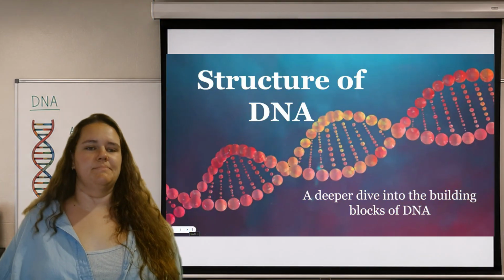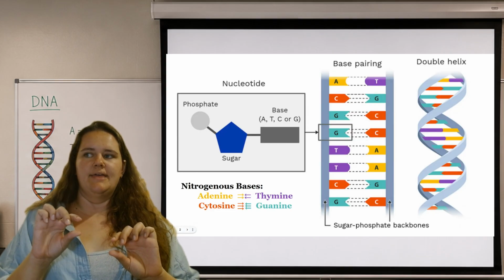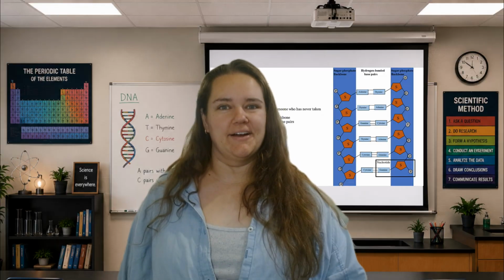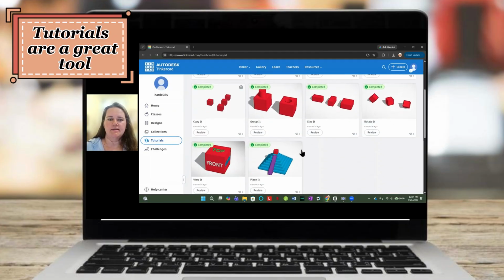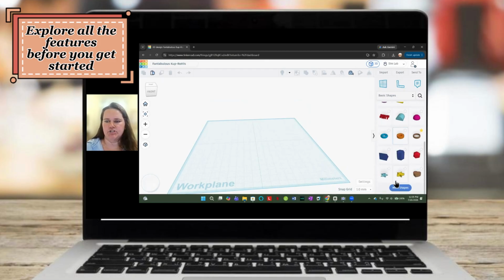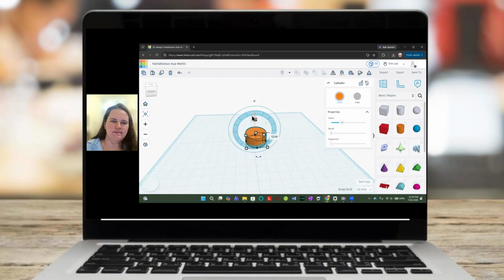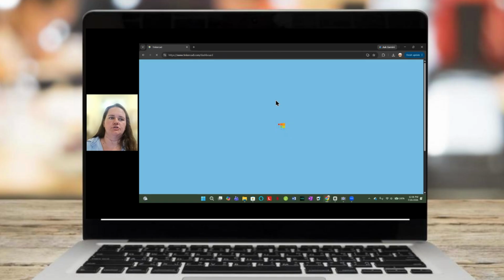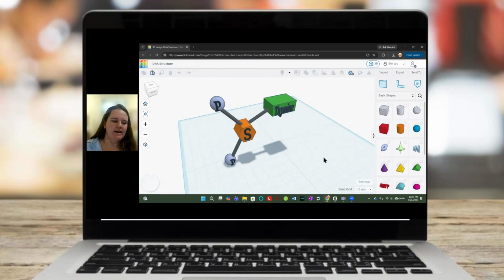DNA Basics: Exploring the Structure of DNA through Tinkercad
In this video we will complete a TInkercad 3D model activity based on the DNA Structure Lesson. (CSUSM Educ 422 Class Activity)